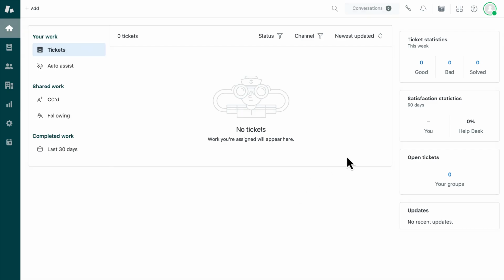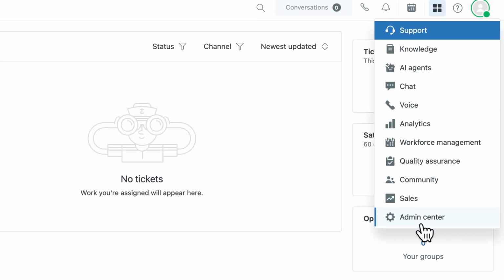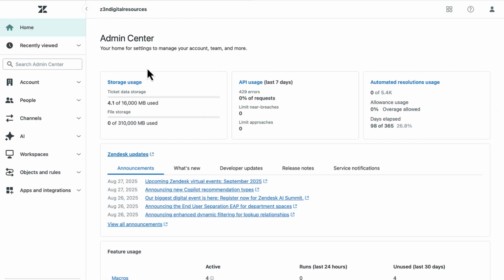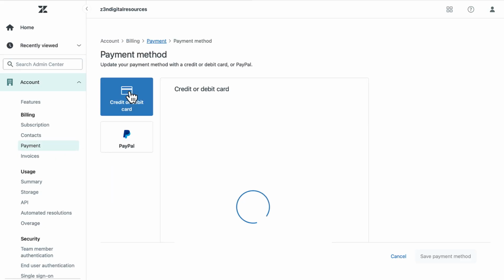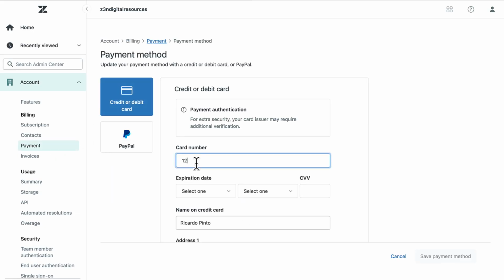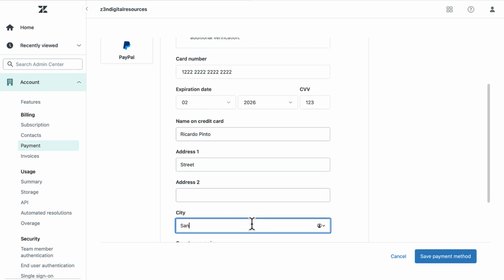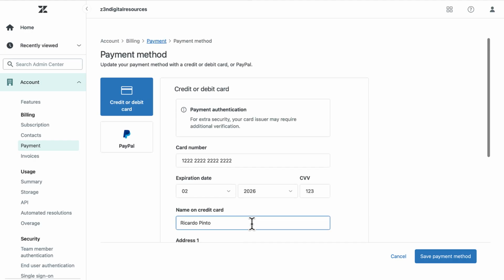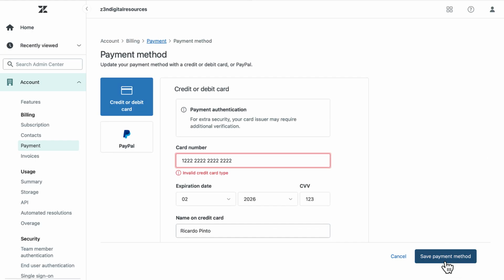How do I update my credit card in Zendesk?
Learn to update the payment method in your Zendesk account with this quick tutorial.

00:00 - Intro
00:10 - Admin Center
00:20 - Navigate to Payment
00:44 - Error messages